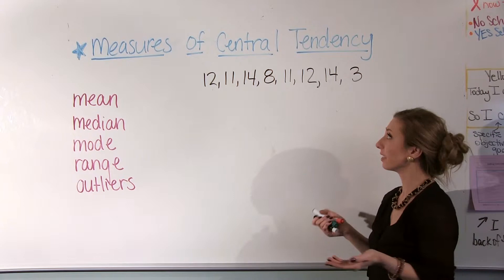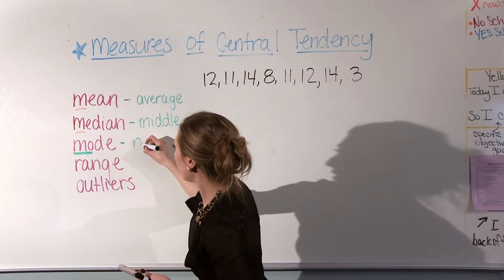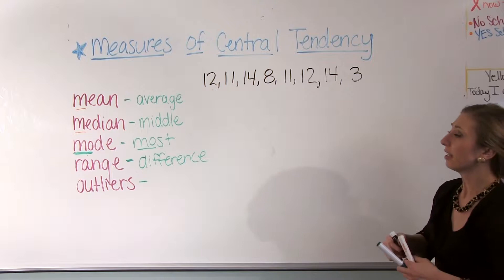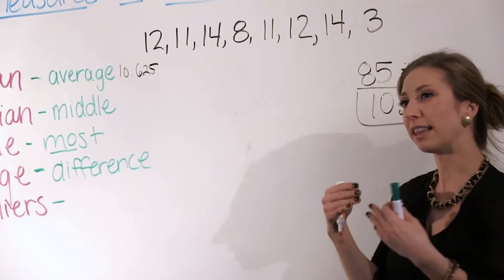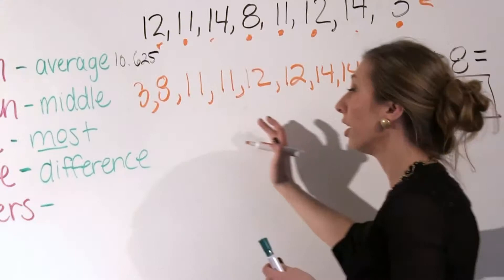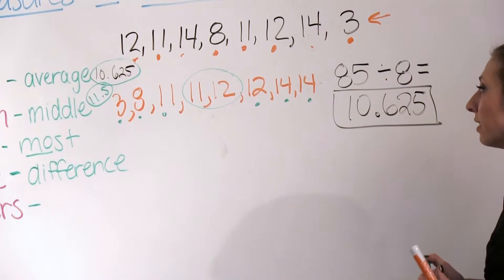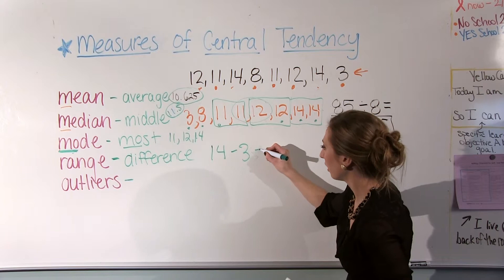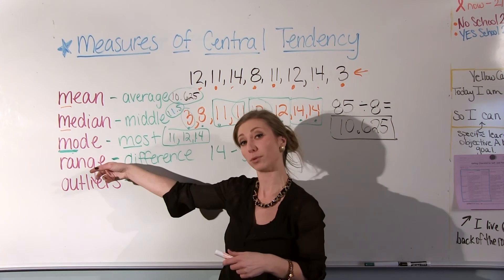Back to Basics Becka MCT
This is a video I shot and edited about Becka doing a Back to Basics video on measures of central tendency for the Homework Hotline show for Emily Griffith High School and DPStv.